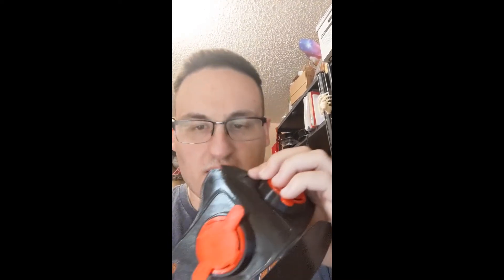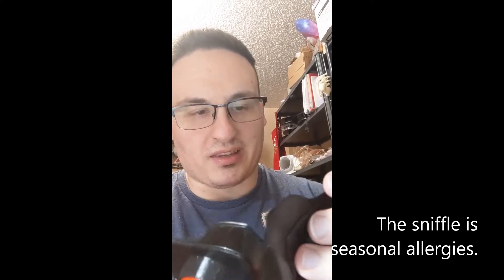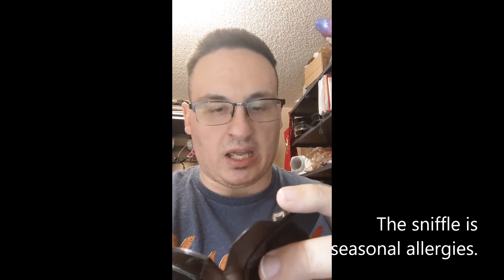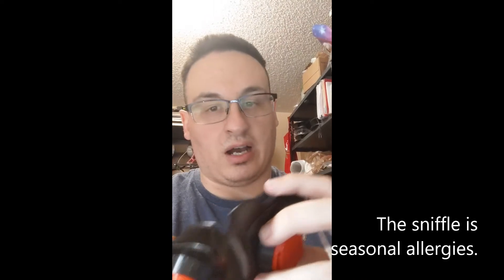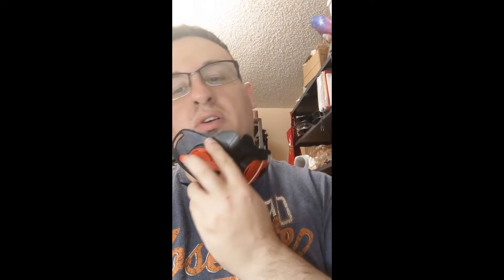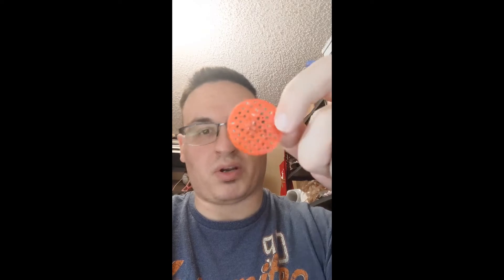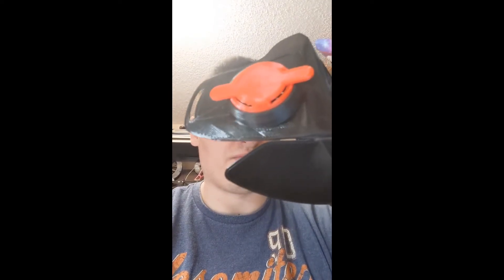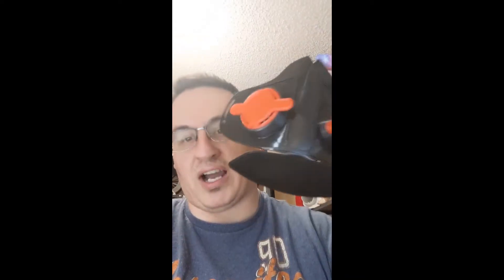Don't Print the Copper3D Mask Pt.2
After 3d printing the Copper3D & 3D Universe versions of the emergency mask, I've come to the conclusion that the Copper3D mask is not suitable for emergency use.

I found it hard to fit, and even with two vents it was not breathable enough for a working adult to use comfortably. Add in the fact that the PLA material does not breath, the mask became uncomfortable after only a few minutes of donning.

While 3D Universe added foam and TPU strips to help seal the mask better, that means that there will be  more to assemble and clean.

Others in the 3D printing community like 3DPrinting Nerd & RealSexyCyborg have condemned the design.

I feel that while Copper3D may have good intentions, the mask design will take too long to assemble and fit to one person. It will also be difficult to clean. According to this release from Copper

"What NanoHack is NOT, "a finished product ready to be used".
They are right in that the mask is not ready. It would be easier to find someone with a sewing machine to sew up a few mask for you or your local hospital.

Please look at other mask designs, or print the Prusa face mask for your local needs,

They have promised to release a tutorial video, but I won't be working on this mask any further.